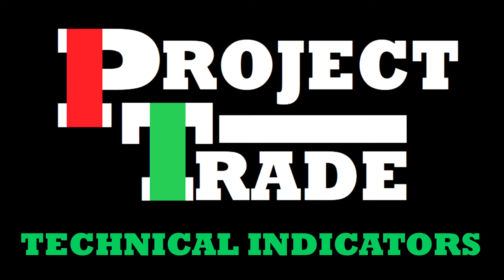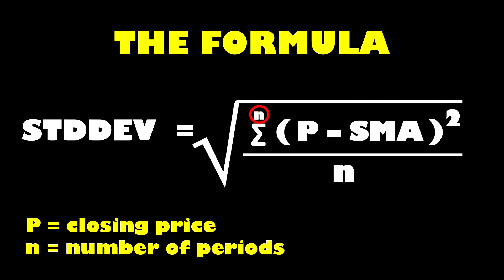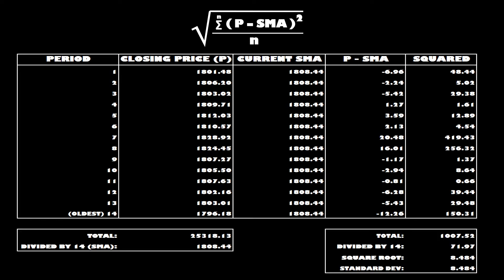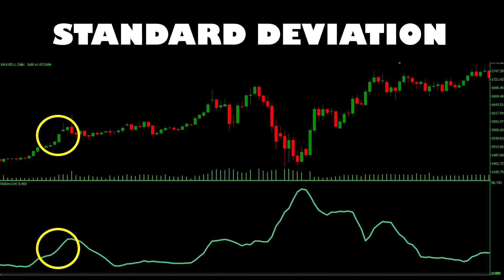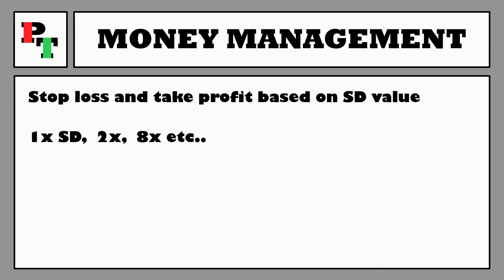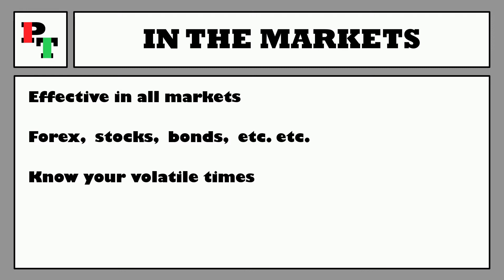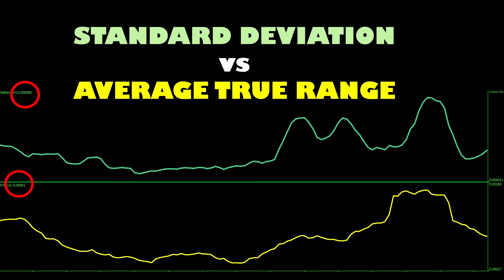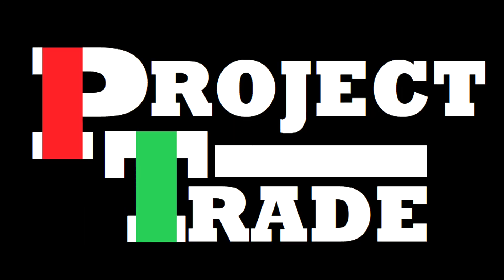Standard Deviation Oscillator (SD) Explained | Technical Indicators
STANDARD DEVIATION
Standard deviation (SD) is typically used in statistics and helps measure the dispersion of a set of data values in comparison to a mean average of that data. In trading it is a single line volatility oscillator. The standard deviation reading and scale will be relative to the particular asset it's being used on, but the general rule is that the higher the standard deviation reading, the more volatile the price is. Volatility can be used to help confirm a trend breakout or for managing money by providing a consistent measure of risk.

STRATEGIES USING SD
AWESOME MACKEREL: